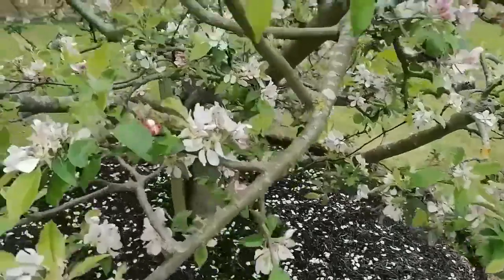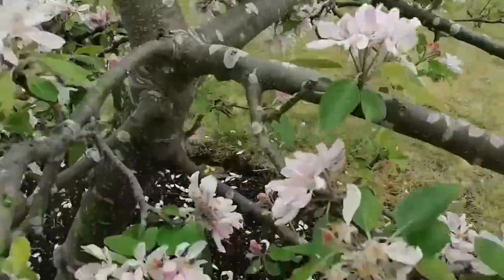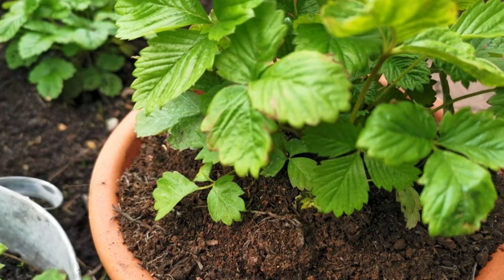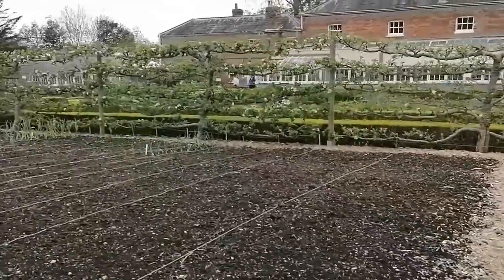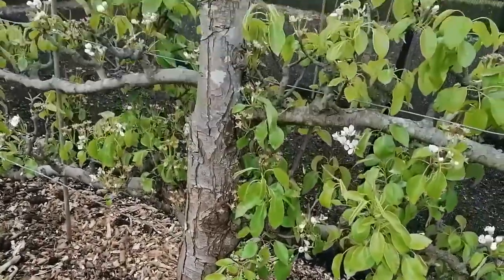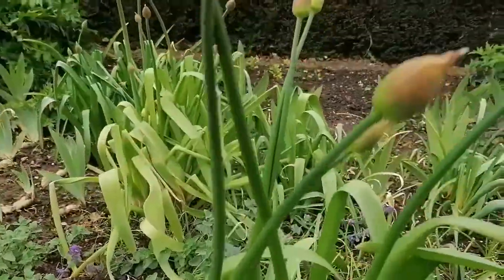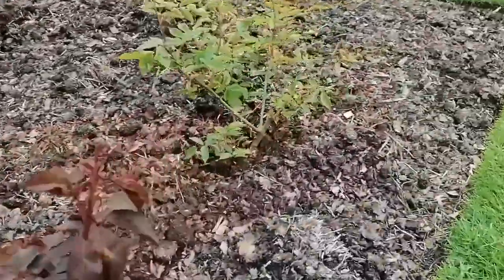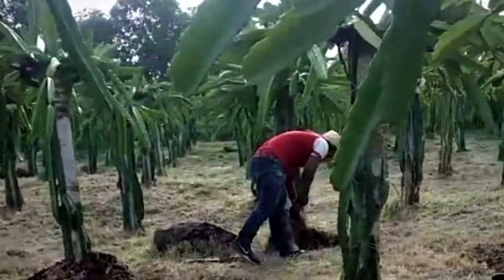VG28: IS IT NECESSARY TO FEED PLANT? | Victoria's Garden Philippines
Hi! welcome to Victoria's Garden I would to address the reasons why we need to feed plant or Is it necessary to feed plant. Hope this video will help you to decide in the future maintenance in your farm and garden.